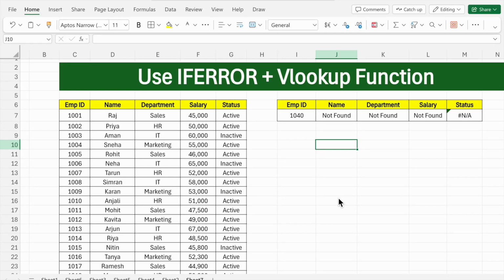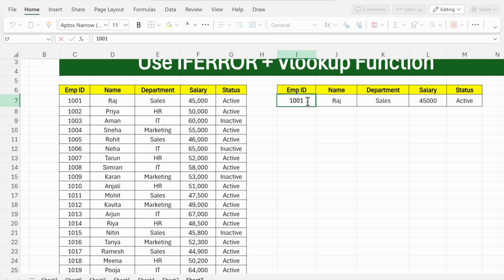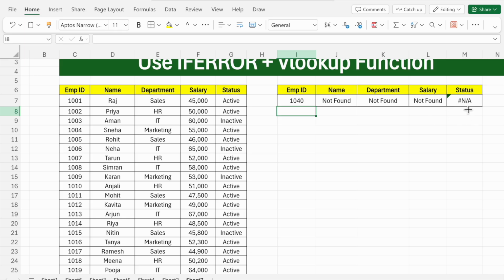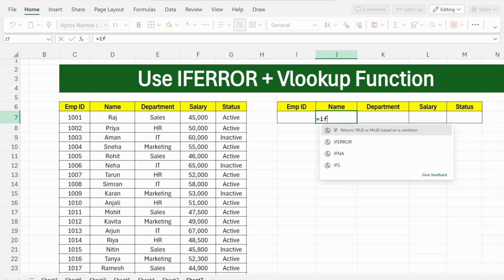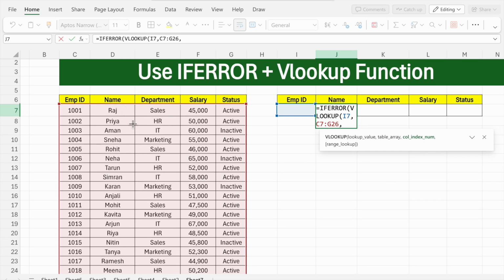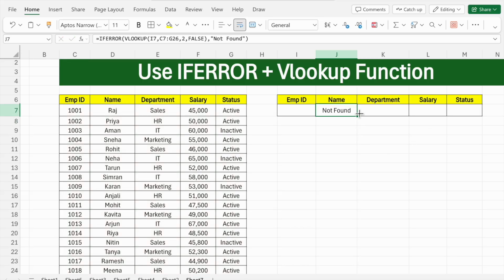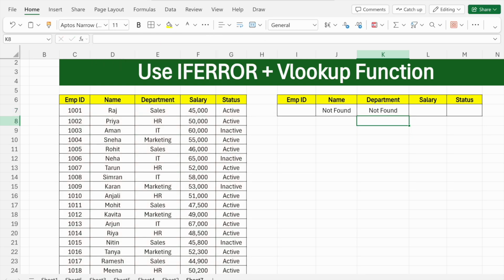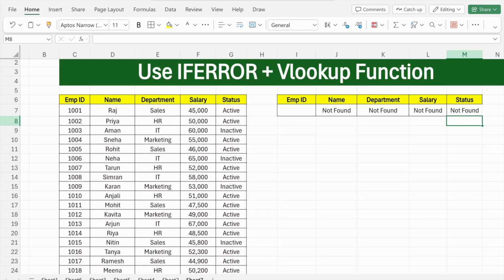IFERROR + VLOOKUP in Excel | Employee Lookup Real Life Example | Avoid N:A Errors Easily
In this Excel tutorial, learn how to use IFERROR + VLOOKUP with a real-life HR example involving employee salary lookup. This powerful combo helps you avoid N/A errors and return clean, user-friendly messages like "Not Found" when a lookup fails.

What you'll learn:

Real-world employee database lookup
How to use VLOOKUP with IFERROR
Clean output instead of ugly N/A
Full working formulas for 5 columns
Smart Excel tricks for HR dashboards

Perfect for HR, Payroll, Admin, and MIS professionals!

Your Queries (Search-Based Keywords):
vlookup error fix

how to handle N/A in excel
employee salary lookup excel
iferror vlookup example
excel hr dashboard formula
vlookup iferror not found
vlookup return text instead of error
real life excel formula example
error handling in vlookup
excel formula for payroll